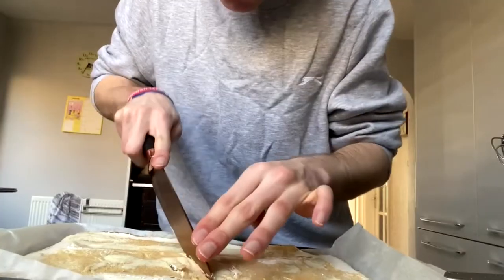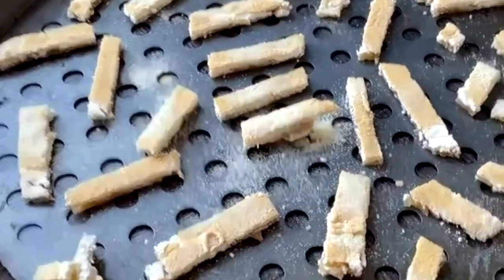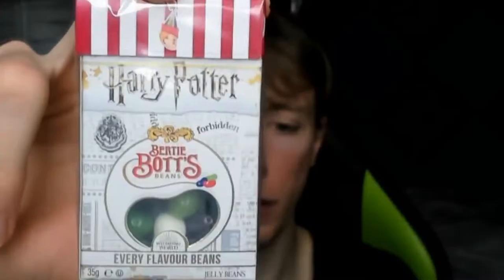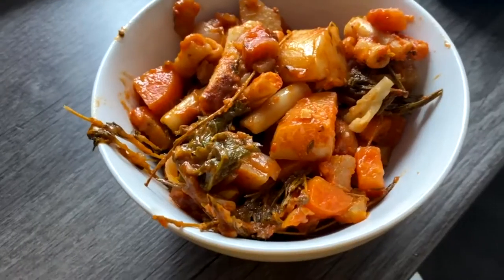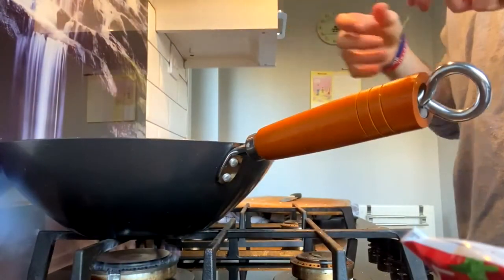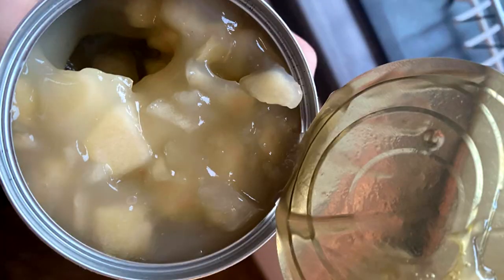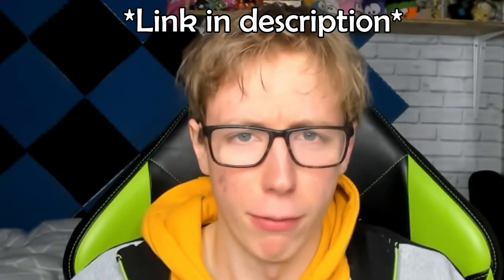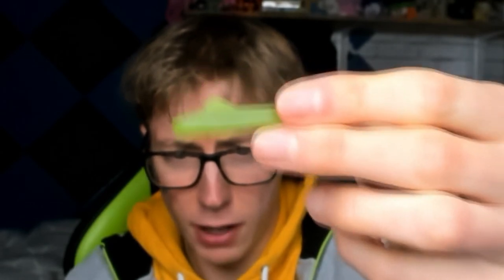I Only Ate HARRY POTTER FOODS For 24 HOURS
I ONLY ate food and drinks from Harry Potter and Fantastic Beasts for 24 hours in this CRAZY FOOD CHALLENGE. I had Pumpkin pasties, butter beer, chocolate frogs, every flavour beans, mandrakes and MORE, some bought online and some cooked and baked FROM SCRATCH and cheap! This was a lot of fun, so leave any other movies or series like Lord Of The Rings of Marvel Avengers for other food based videos!

HARRY POTTER is a hit Movie series and book series and game series and maybe a NEW TV series in the future of 2021 or 2022 by J.K Rowling who also made Fantastic Beasts and Where to Find Them with Dumbledore. There are lots of food and drinks in the HP Wizarding world such as Pumpkin Juice, potions, pumpkin pies and so much more that Hermione, Ron, Malfoy and even Snape may have eaten in the world. This video is also in anticipation of the NEW Harry Potter videogame at Hogwarts coming out this year called Hogwarts Legacy on the PS5